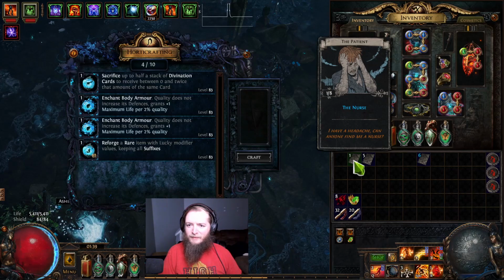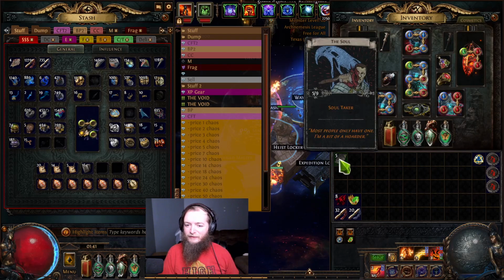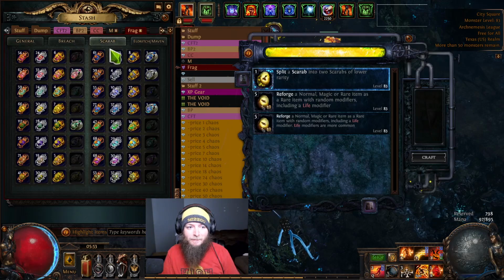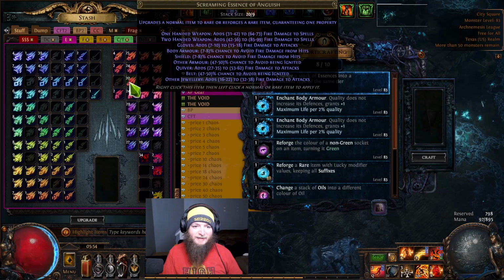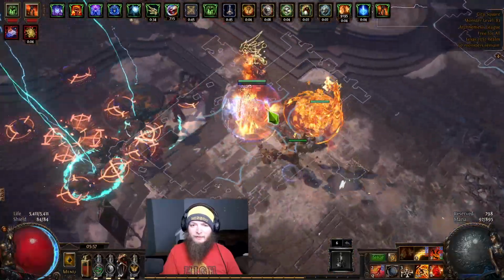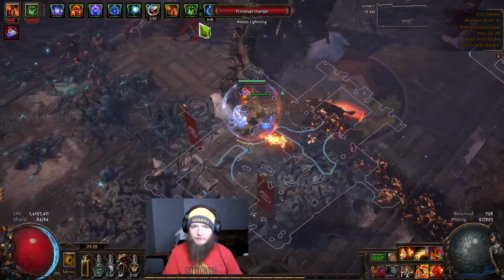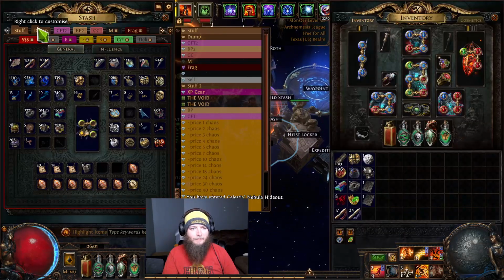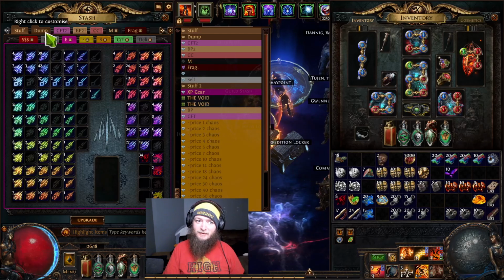Farming Expedition and Harvest for Currency - Archnemesis Day 39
Decided to play on the fire trap elementalist to begin farming for the currency to buy the squire while also hunting for harvest to craft my claw for the assassin.